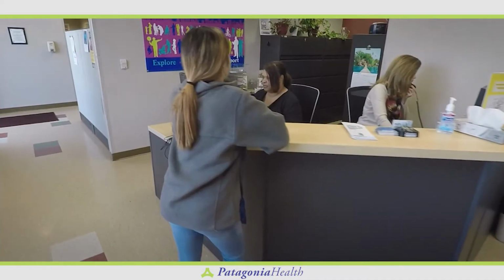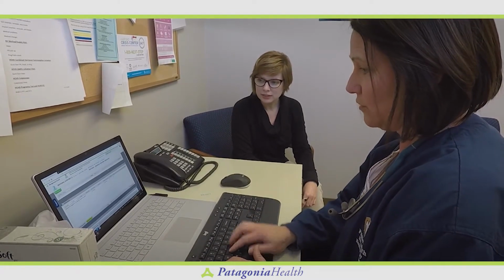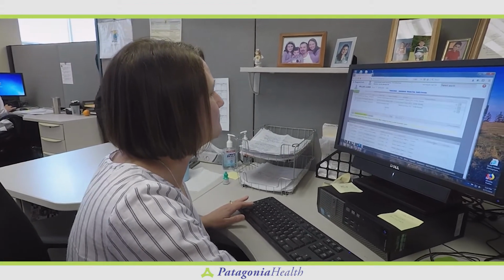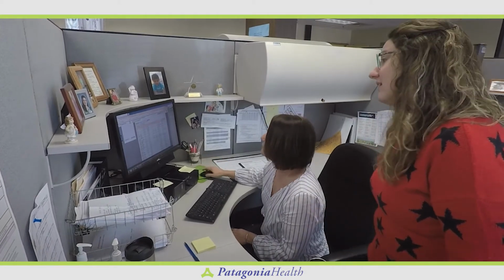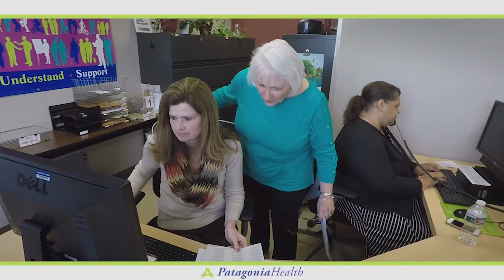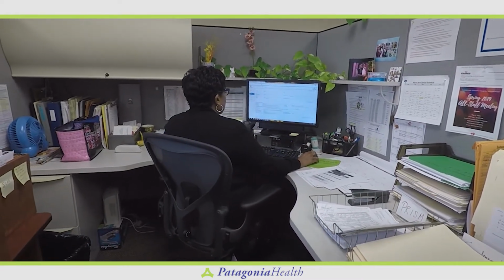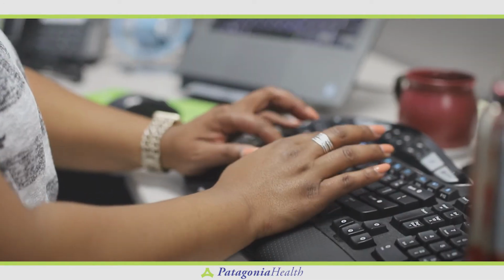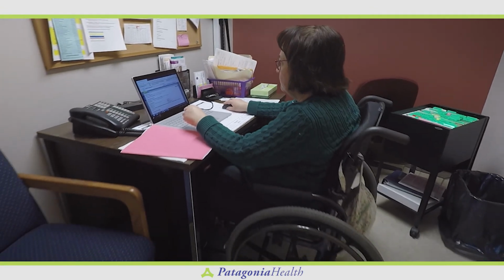One System Many Services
Professionals from Harford County Maryland share how Patagonia Health's Electronic Health Record met the needs of their agency by integrating their public health and behavioral health services.